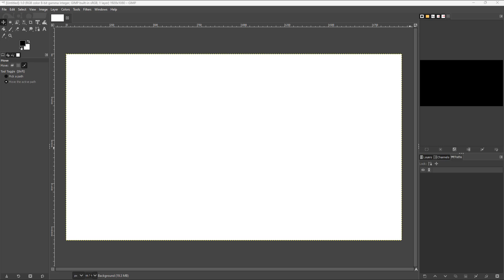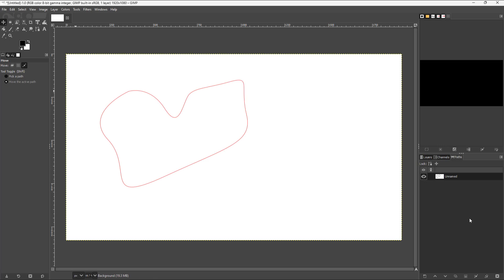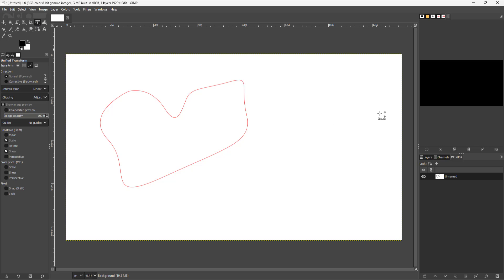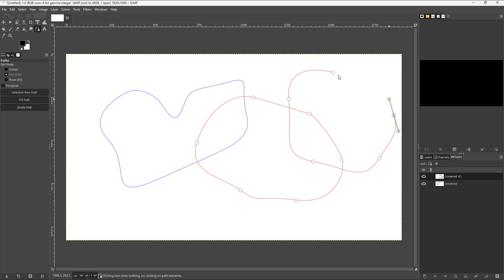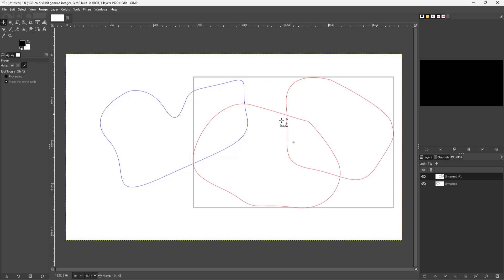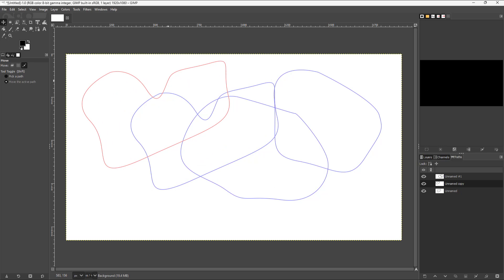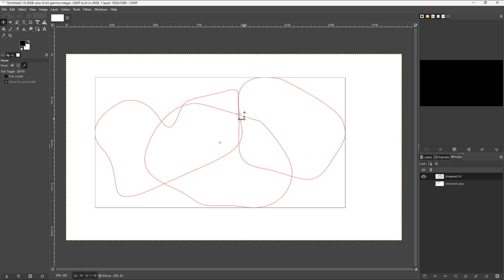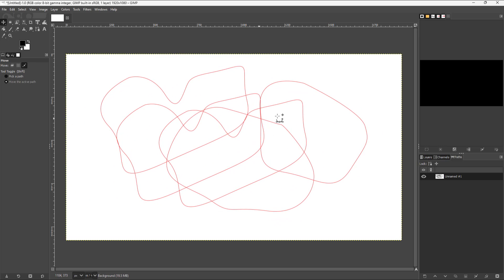GIMP - Lesson 53 - Merging Paths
In this tutorial, we will be discussing about Merging Paths in GIMP